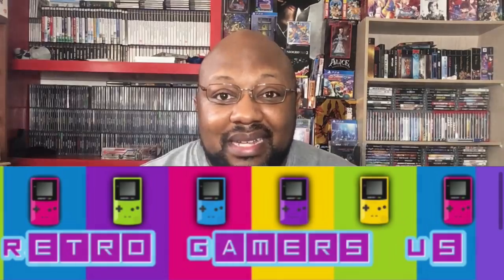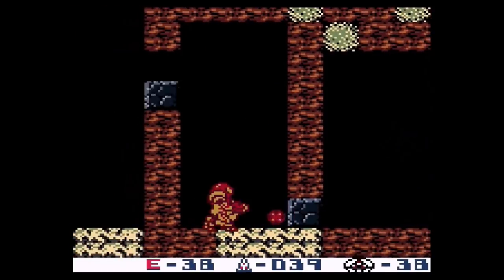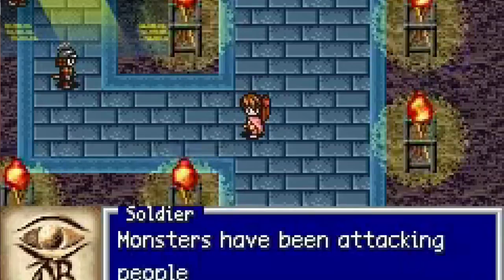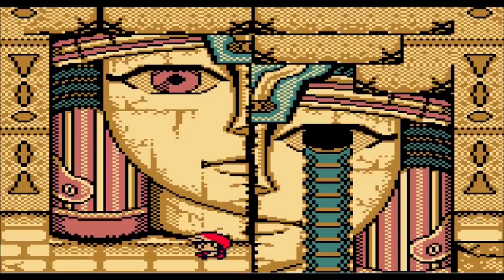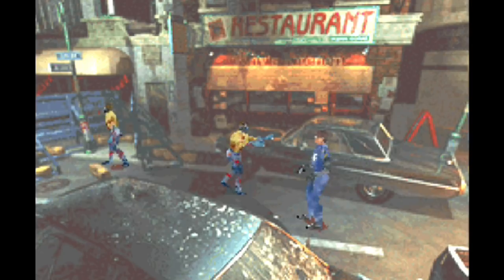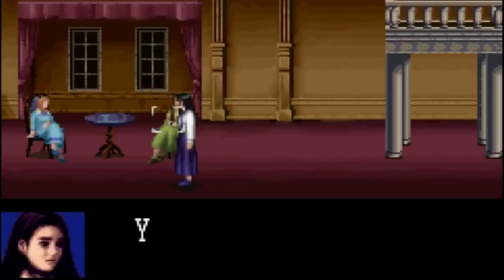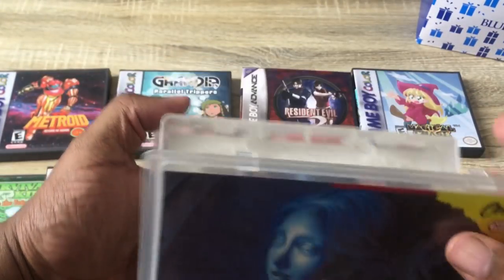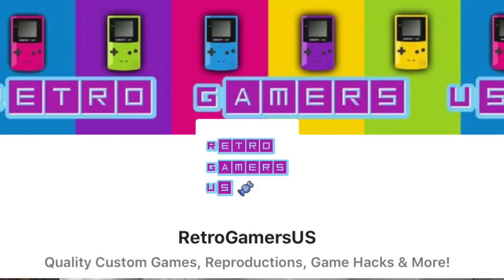Crazy video games! Repros color hacks